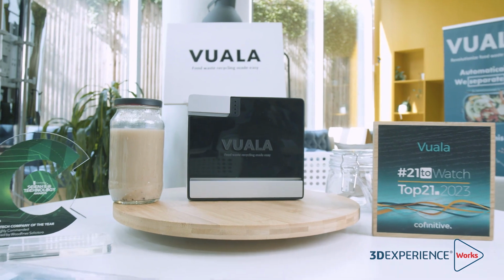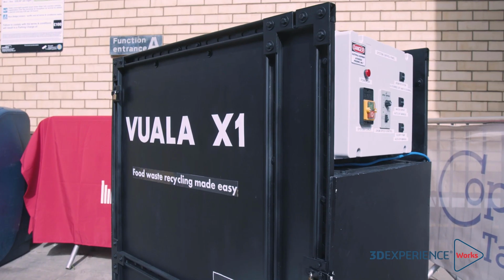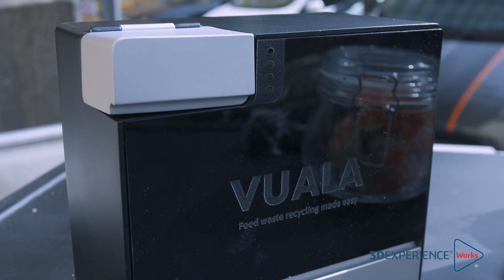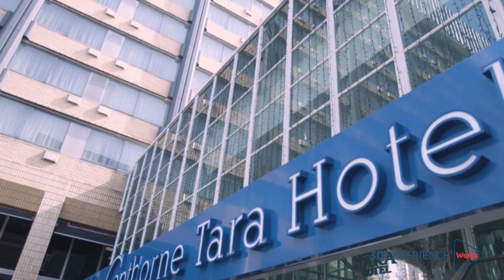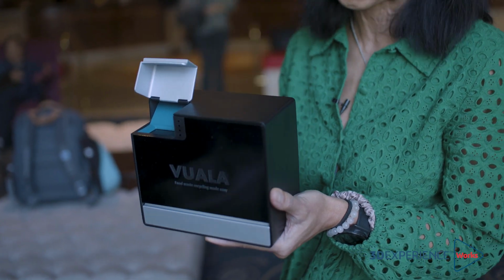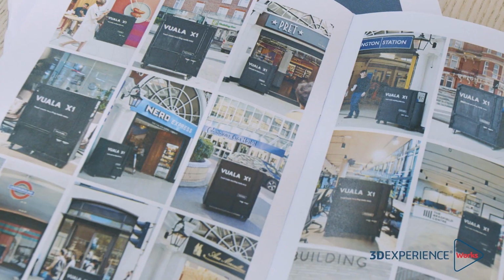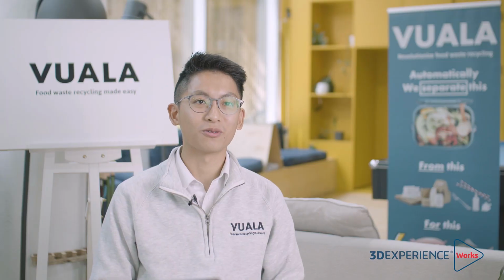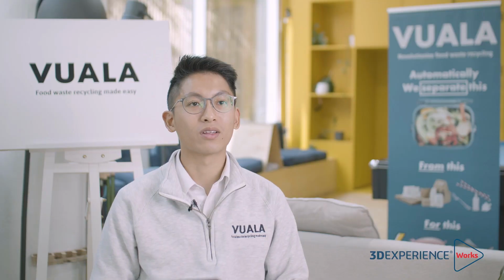Vuala Slashes Development by 6 months with SOLIDWORKS and the 3DEXPERIENCE Platform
Engineering biology company innovates food waste separation technology to reach its lofty sustainability objectives by positively impacting an entire country's economy and productivity.